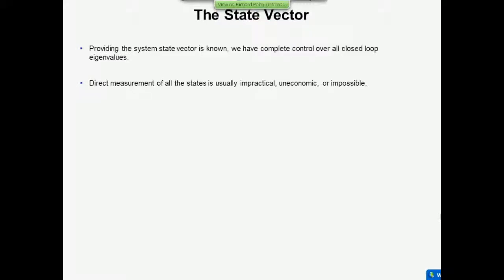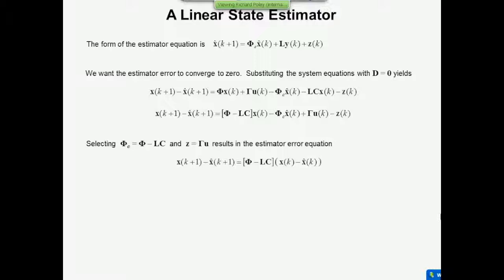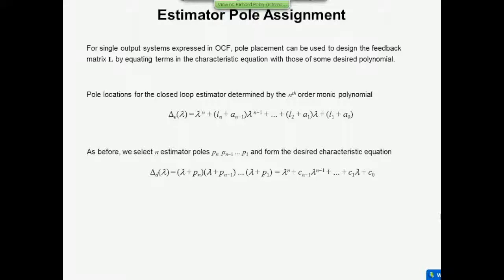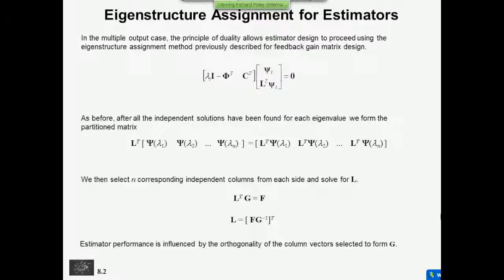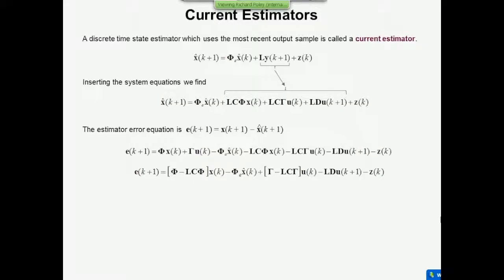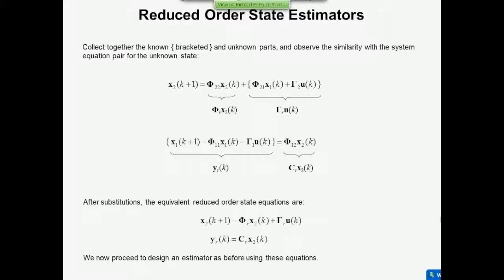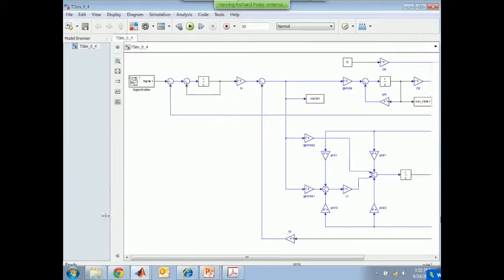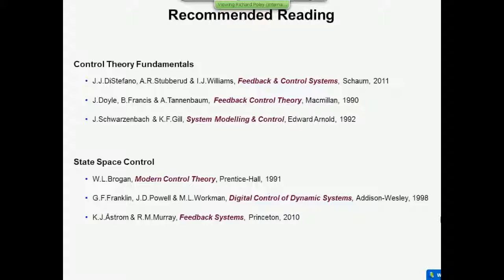State Space Control Seminar: Session 4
Learn more about TI solutions at TI.com

A 1-day course in control theory based on the spate space modelling paradigm.
This course is often taught in conjunction with the forming a comprehensive
2-day course in control theory.

The seminar comprises four sections based on the state space modelling
paradigm. After two sections on modelling in state space, several methods of
state feedback controller design are explained. The seminar concludes with a
section on the design of linear state estimators.

Please view the Introduction to Motors &amp; Motor Control Series